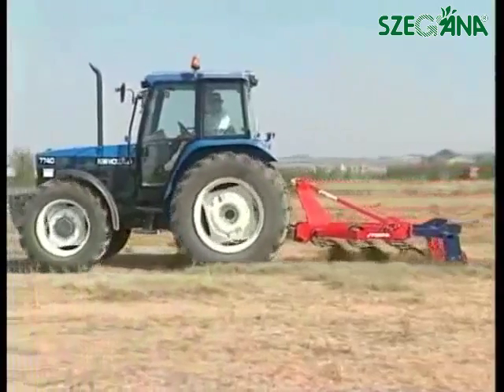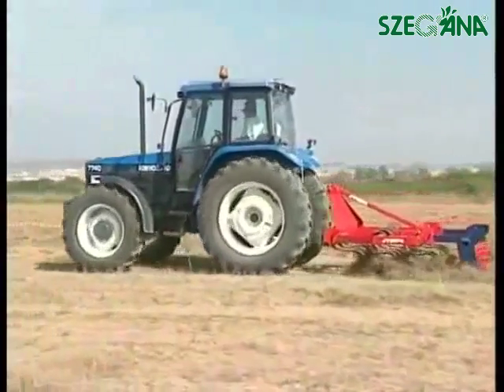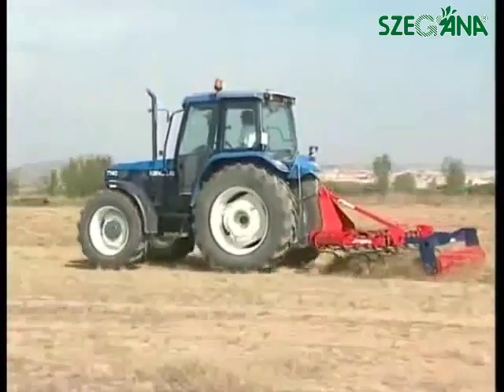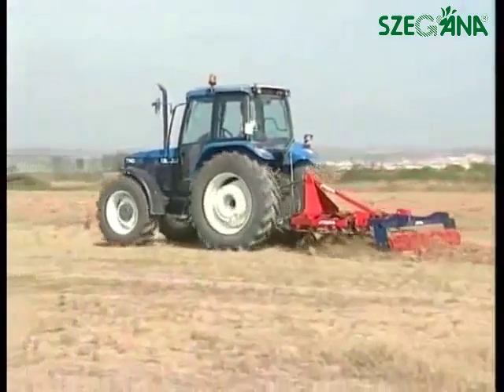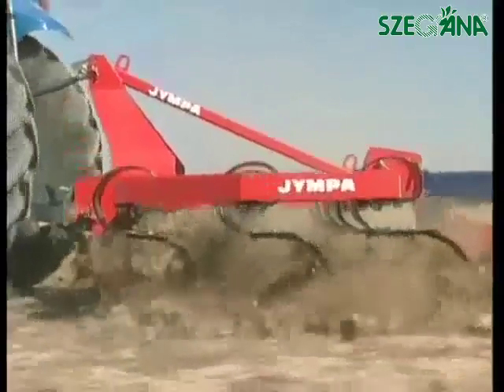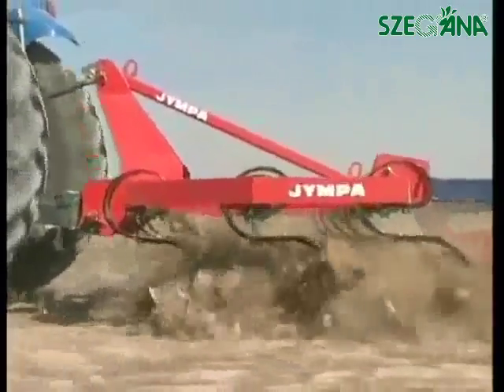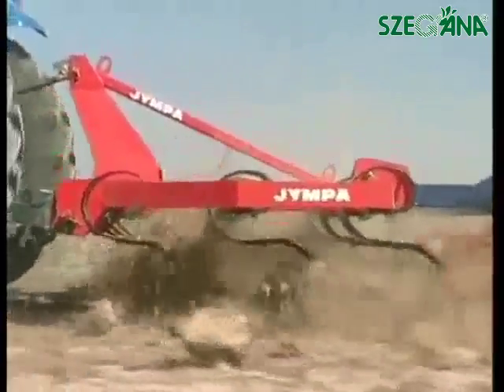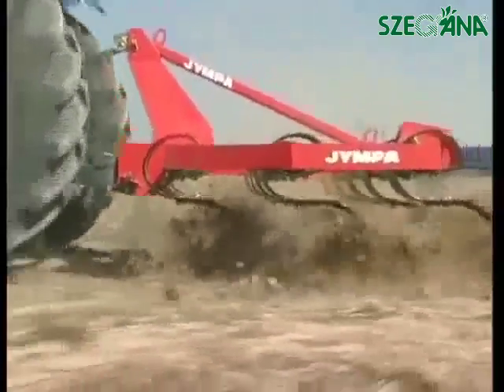JYMPA Vibroflex EN